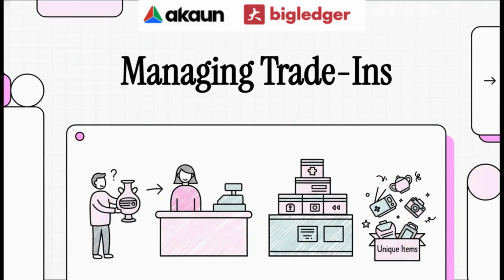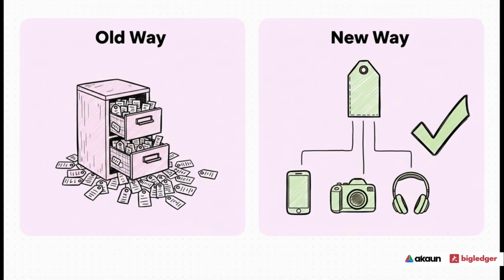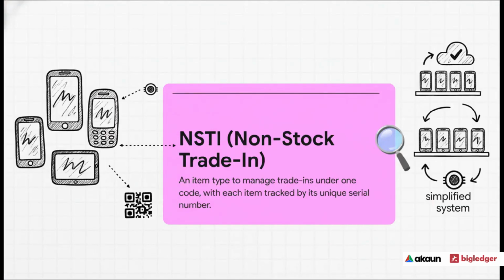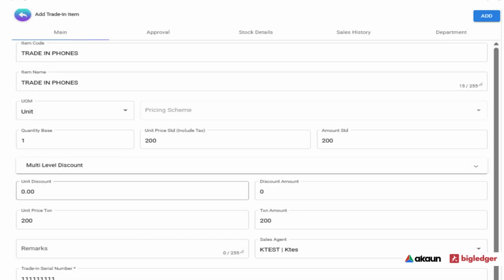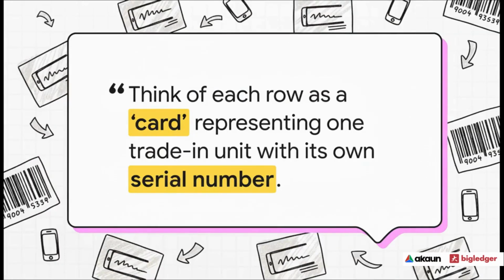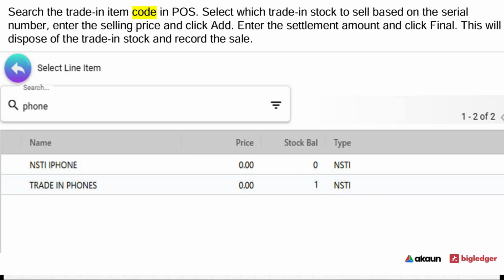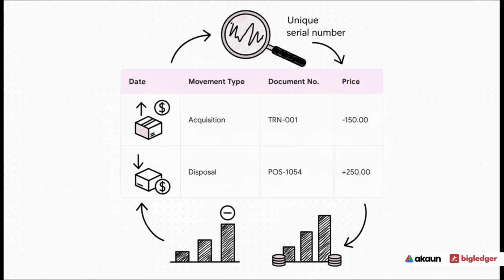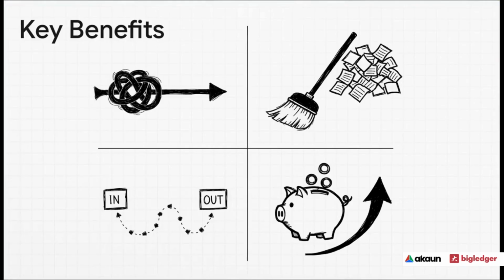How to sell a t rade-in item later and view movement history? Bigledger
Trade-ins don’t have to create chaos in your inventory. This video explains how the NSTI (Non-Stock Trade-In) system lets you manage all unique returned items — phones, gadgets, equipment — using just one master item code, while still tracking each unit individually through its serial number.

You’ll see the full journey: accepting a trade-in, how the system auto-creates a unique tracked record, how to sell the exact same item using its serial, and how to view the complete audit trail showing acquisition, sale, cost, and profit.

This method keeps your inventory clean, your tracking precise, and your trade-in profit fully transparent — all with zero clutter.

TIMESTAMPS

00:01 Trade-In Headache
00:20 Old vs New
00:36 NSTI Concept
01:18 Accepting Trade-In
02:26 Tracking Items
03:22 Selling Process
03:56 Serial Selection
04:08 Full History
04:49 Stock Updates
05:00 Why It Matters
05:31 Business Benefits
05:47 Final Question